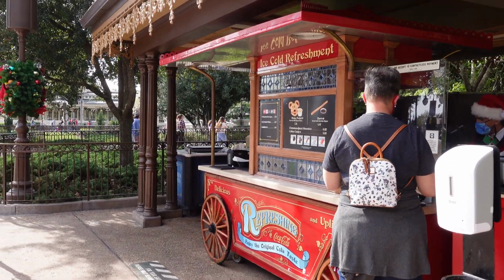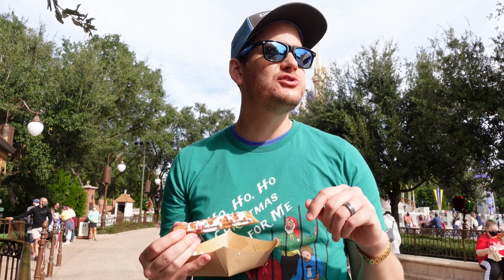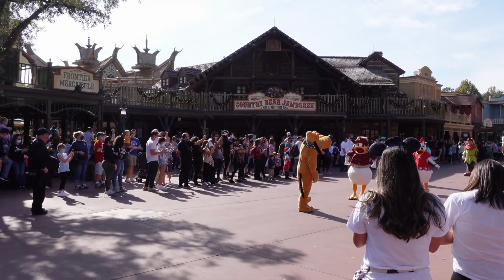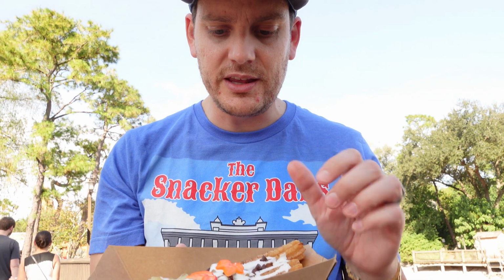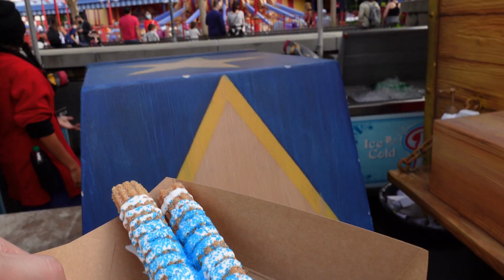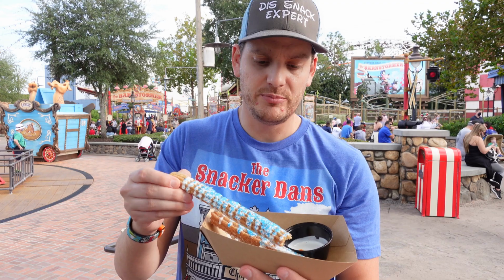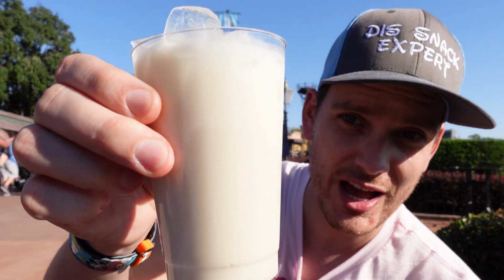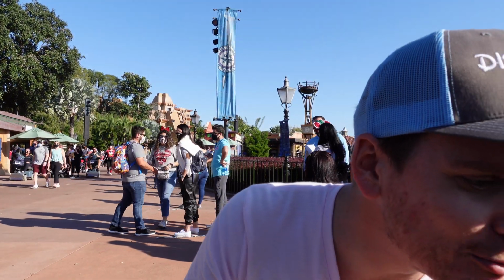For the First Time Disney World Churros are Destroying Disneyland's | Magic Kingdom + Epcot Churros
Super stoked to see Magic Kingdom and Epcot up their Churro game.  for the longest time Disneyland reigned supreme with the best churros in the theme parks.  Not only were they highly themed but they also had some super unique flavors.  Luckily there are 3 new ones over at Magic Kingdom for the Christmas holiday and 1 over at Epcot for Festival of the Holidays.  We try each of them and rate them 1-5.

Magic Kingdom Churros:
1.) Chip and Dale Christmas Churros – Gingerbread churros topped with apple pie filling and chocolate chips.
2.) Sugar and Spice Churros – Christmas cookie churros with icing and holiday sprinkles served with a side of eggnog.
3.) Churro Worth Melting For – Cinnamon churros topped with marshmallow fluff and blue sugar

Epcot Churro:
1.) Dulce de Leche Churros - Dulce de Leche filled Churro sprinkled with cinnamon sugar.

Have you had any of the Disneyland or Disney World Churros?  Which are better?  What was your favorite?

Filmed Using Product Showcase Mode With:
Sony ZV-1 Vlogging Camera
Joby Gorilla Pod Tripod